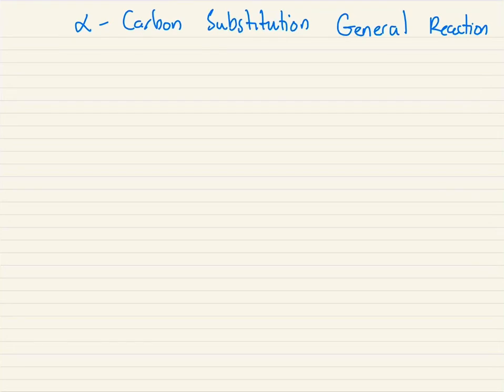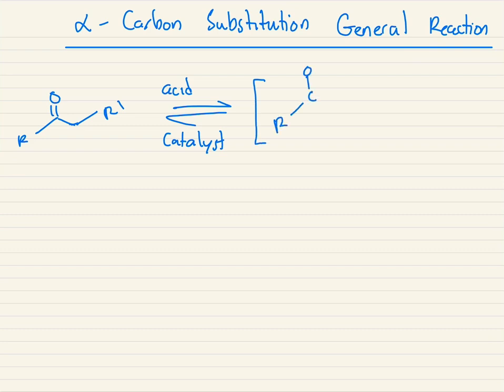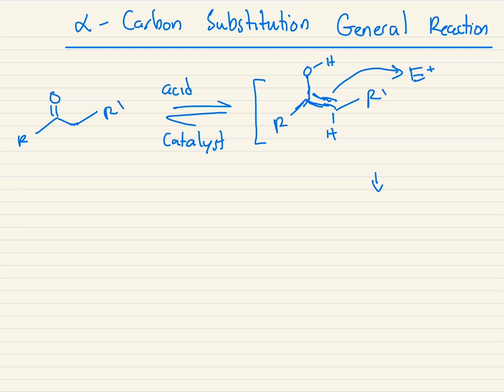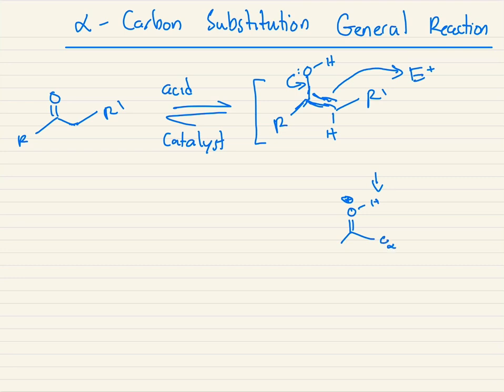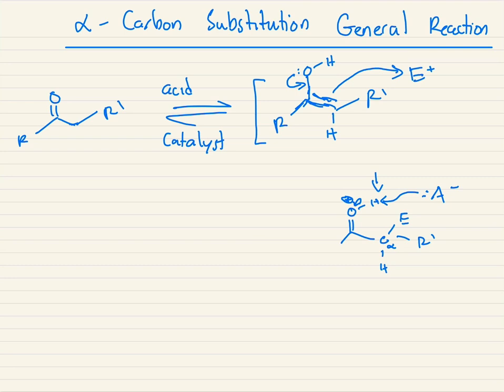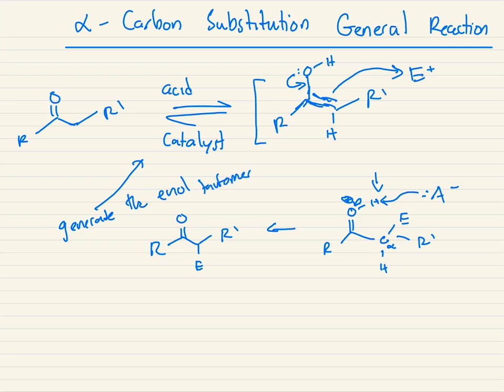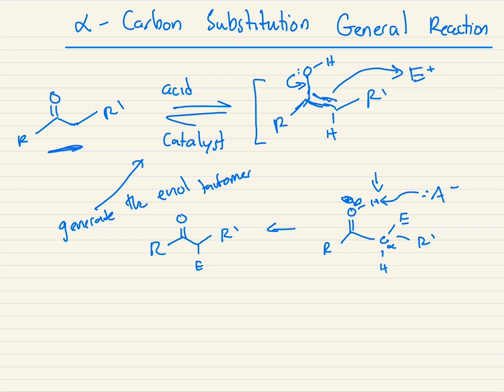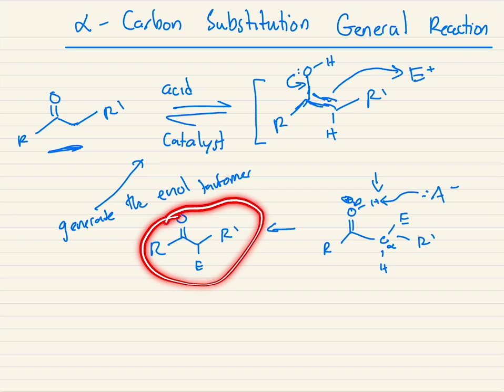Alpha Carbon Substitutions - General Alpha Carbon Substitution Mechanism